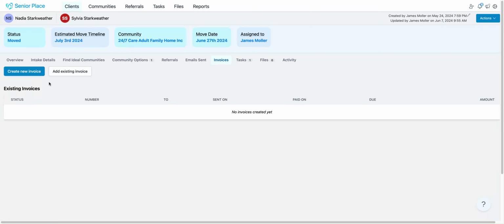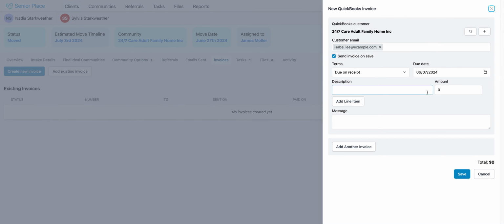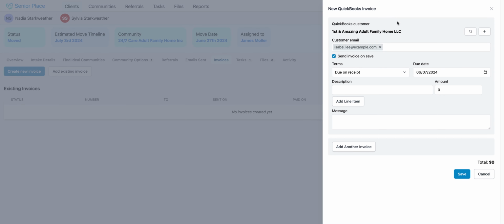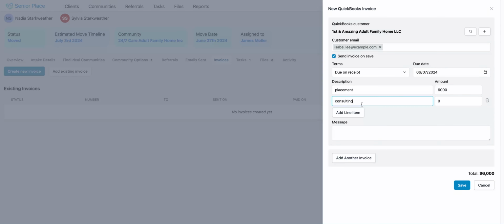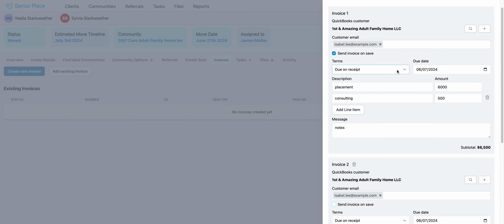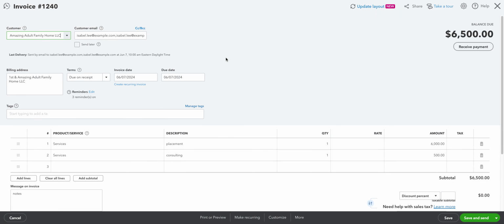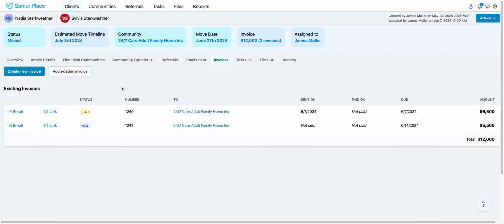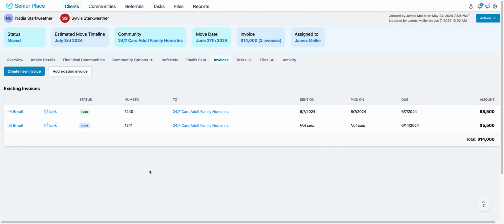How to Create Invoices When Connected to QuickBooks Online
Learn how to Create Invoices in Senior Place When Connected to QuickBooks Online.